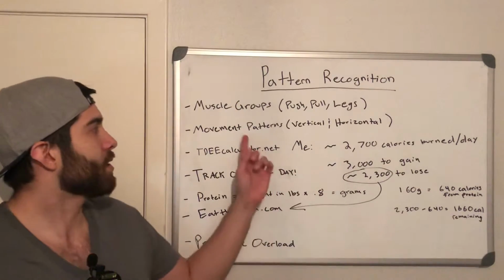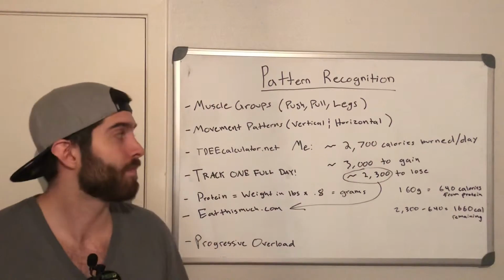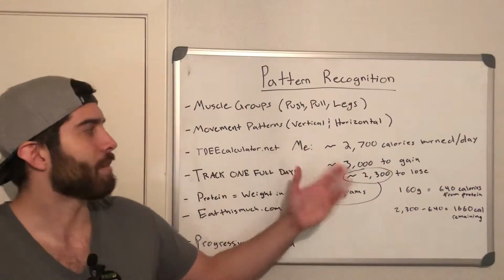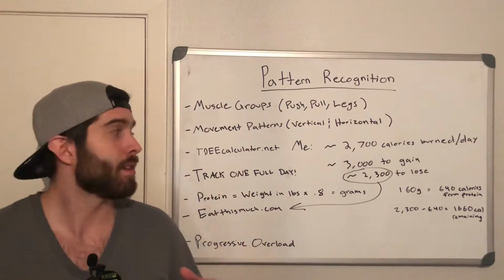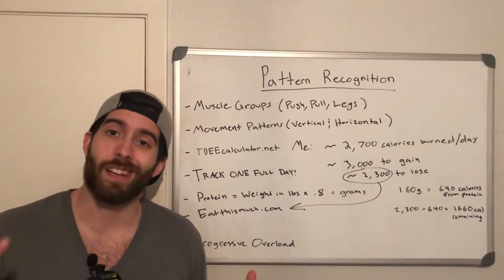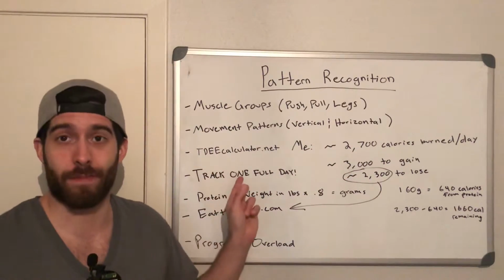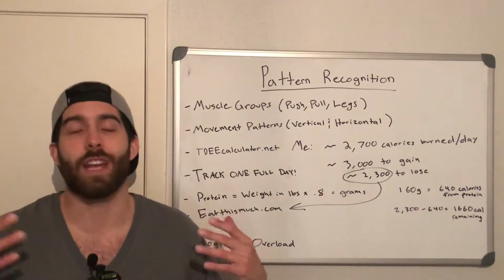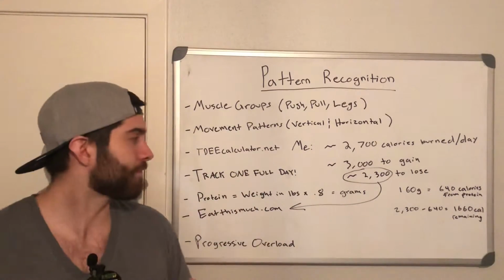Phase 2– Pattern Recognition